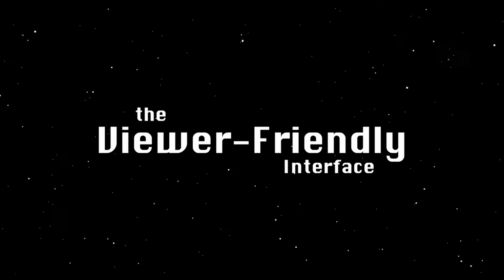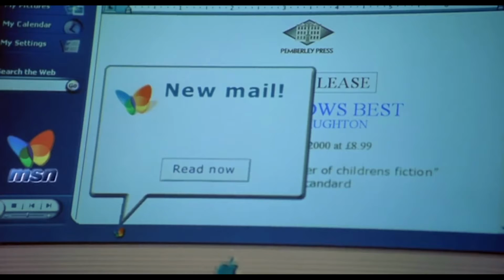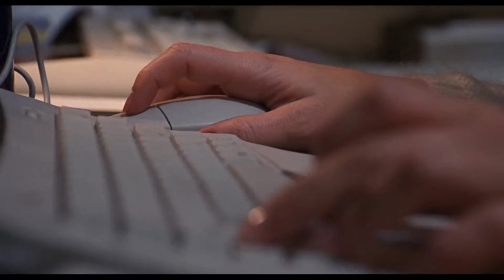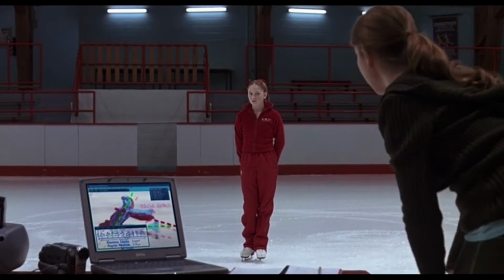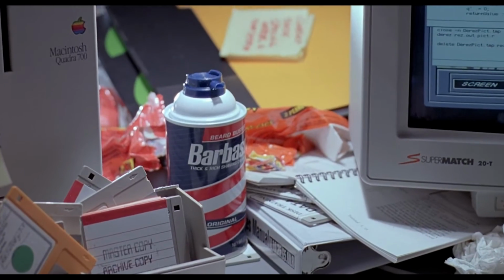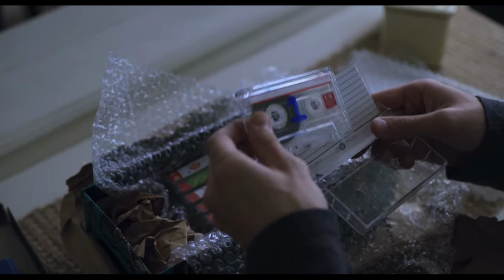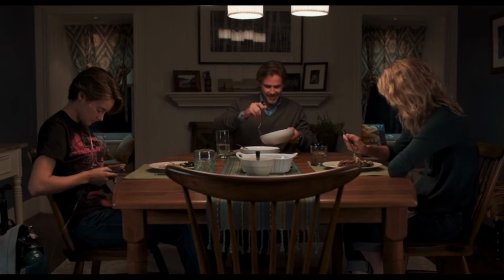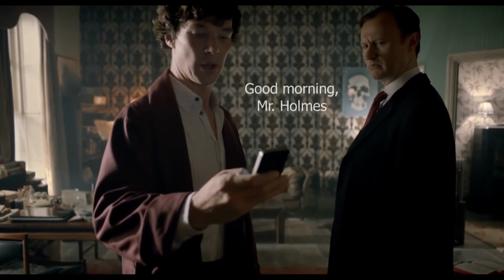The Viewer-Friendly Interface: a Video Essay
Those beeping sounds computers make in movies really hit different.